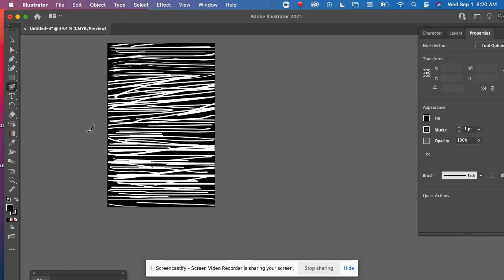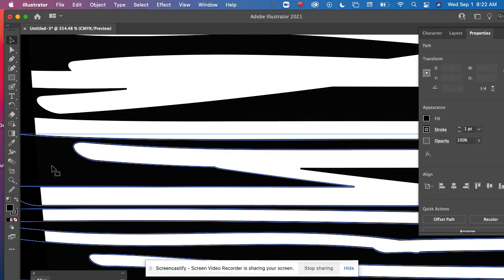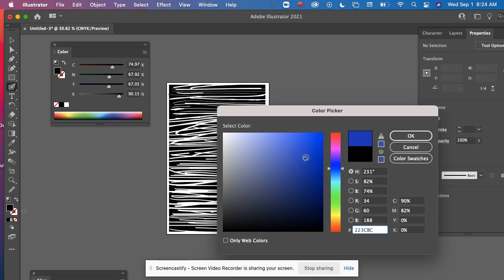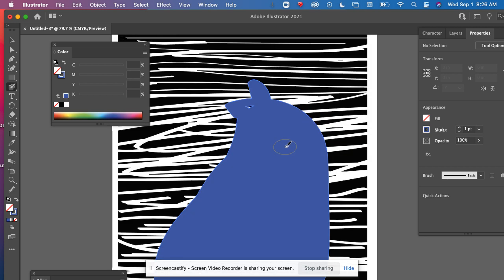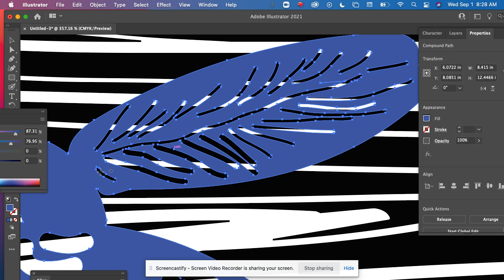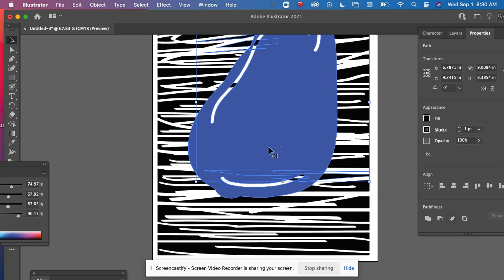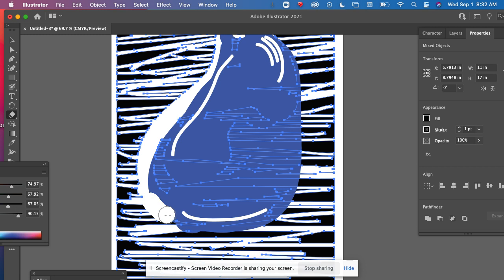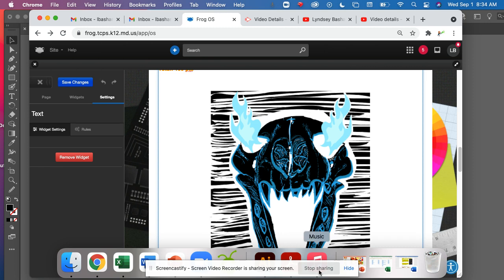AMP Woodblock Part 2